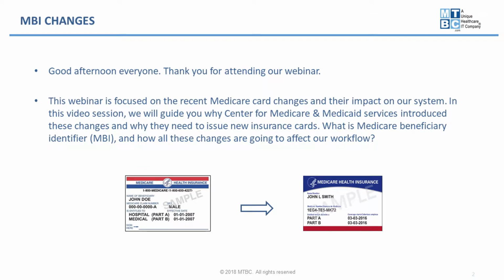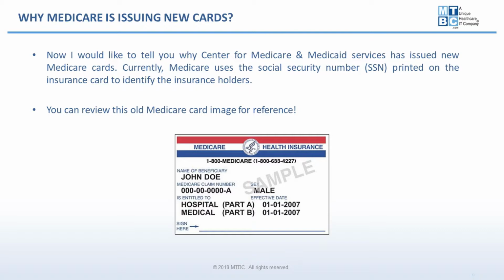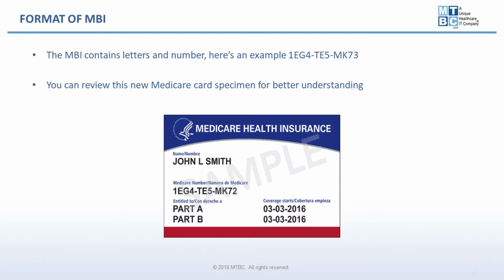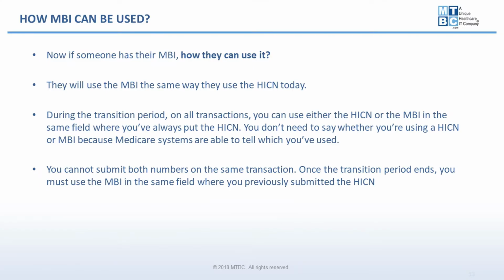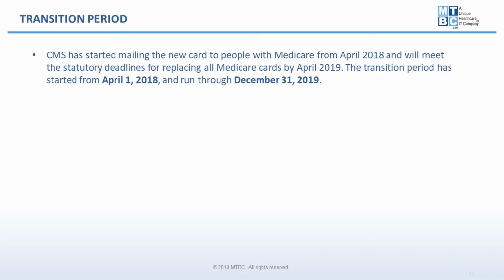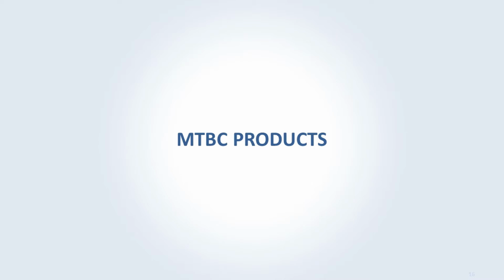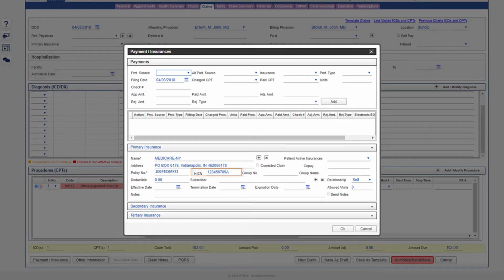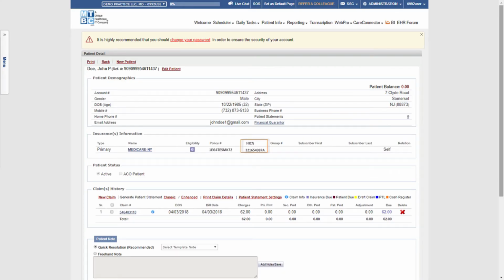Medicare Beneficiary Identifier (MBI): Webinar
Medicare introduced MBI code as a substitute of HICN that has been rolled out from 1st April, 2018 and MTBC has upgraded all products accordingly.